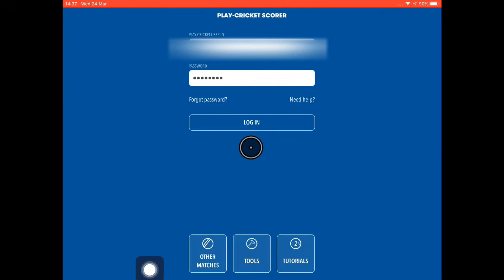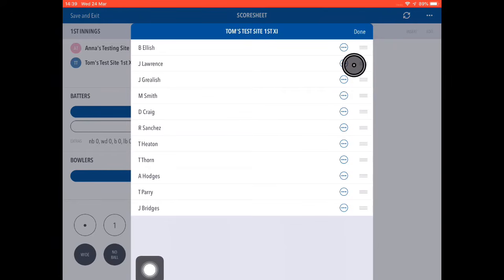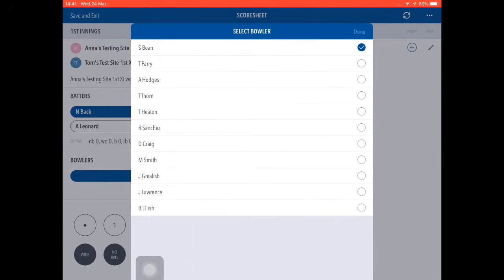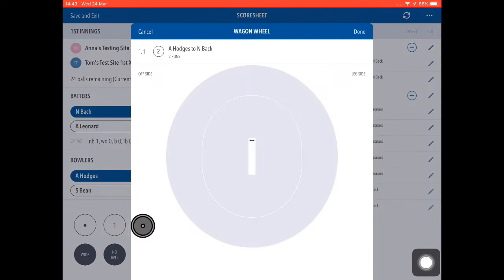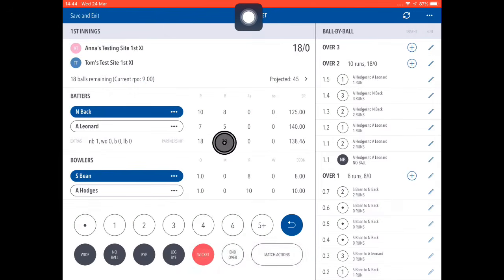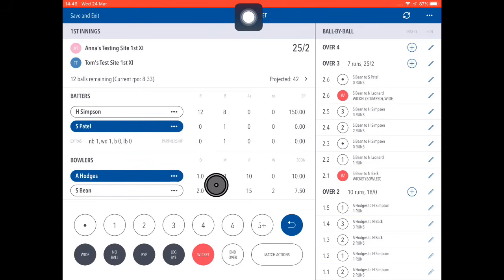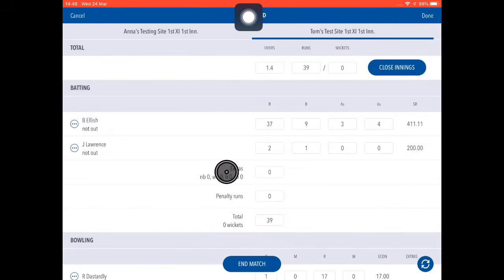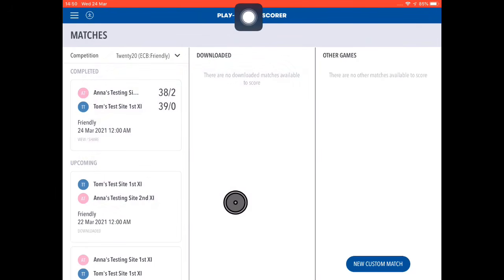How To Score On PCS